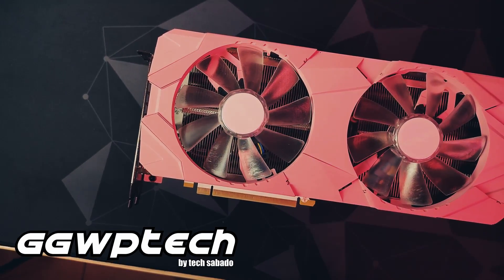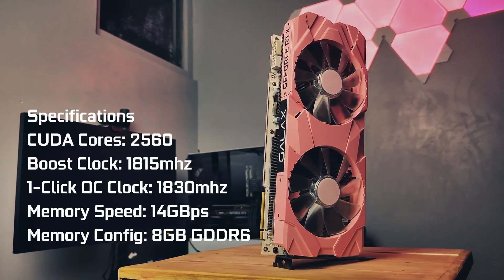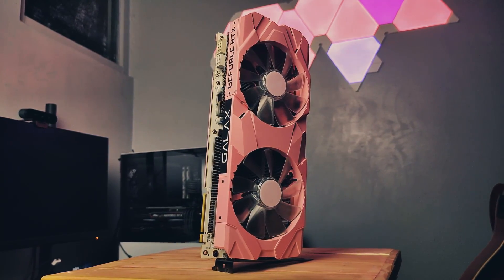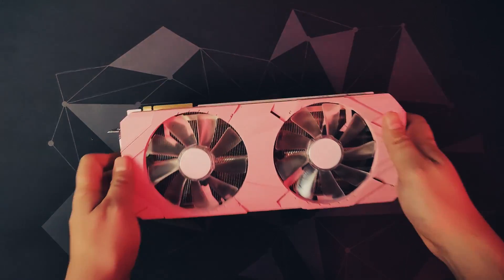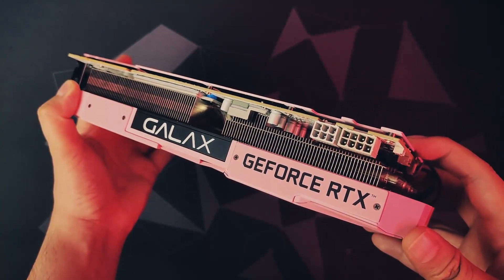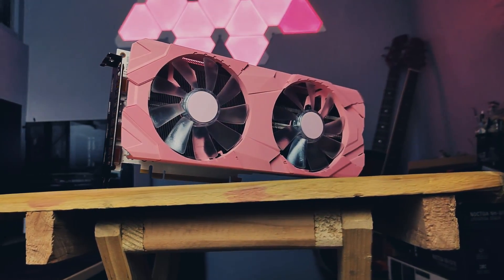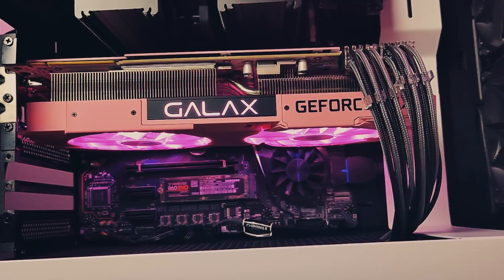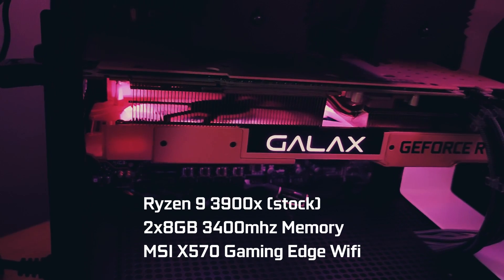Galax RTX 2070 Super EX Pink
Girl games and tough guys who like pink will love this graphics card. meet the Galax RTX 2070 Super EX Pink